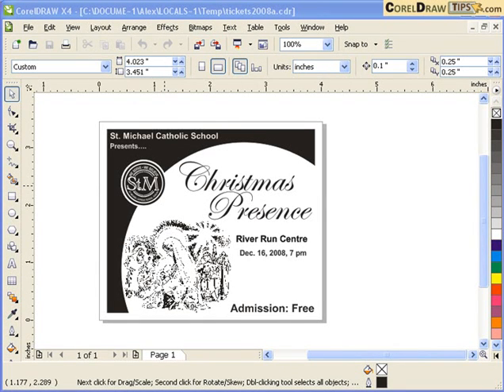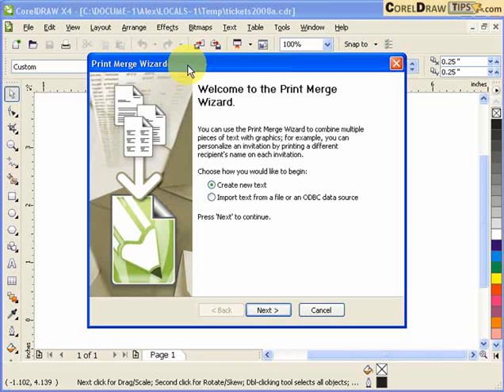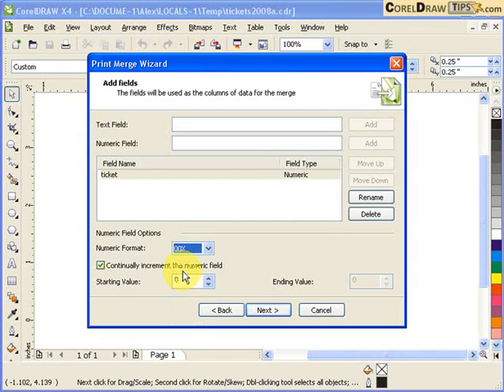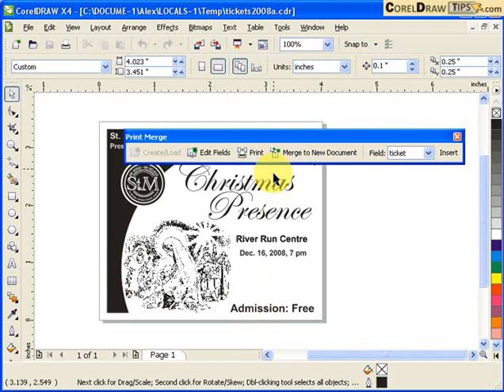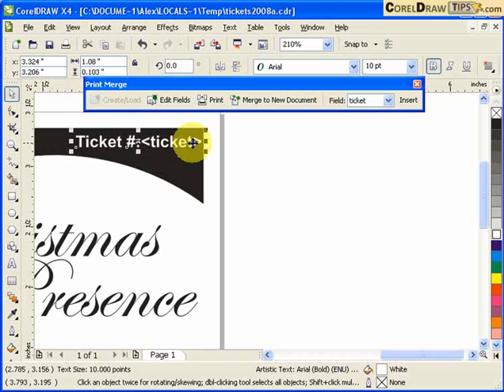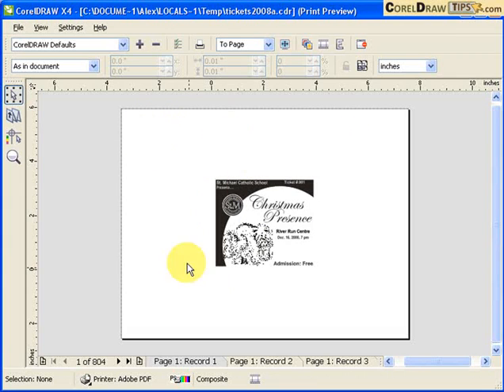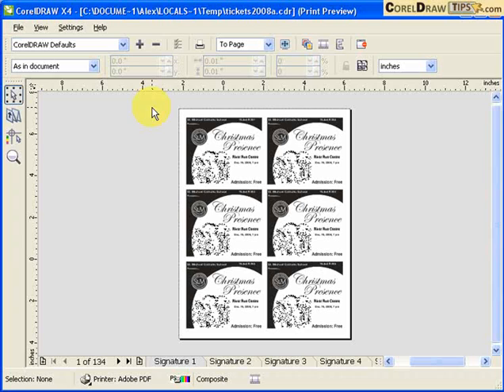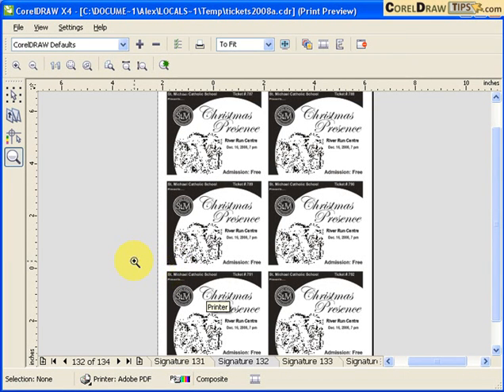Print Merge in CorelDraw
This is a tutorial about Print Merge. This is a very powerful feature, especially when you are creating tickets, numbered cards or even personalized letters with each letter in a unique name.